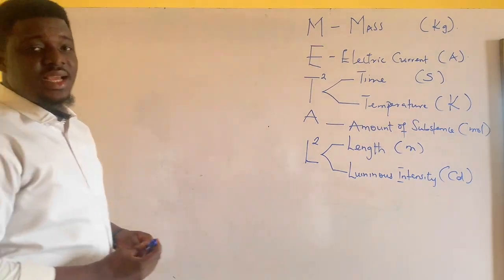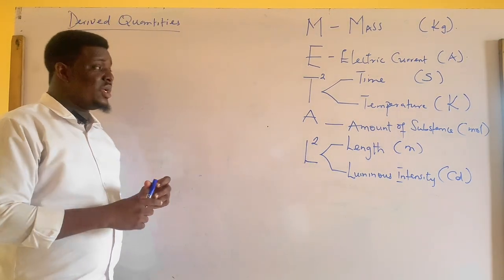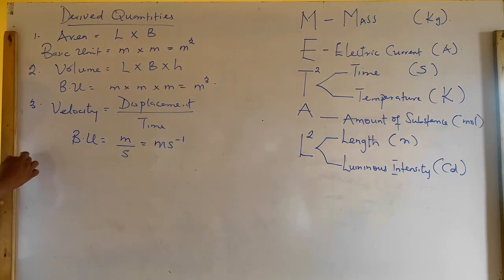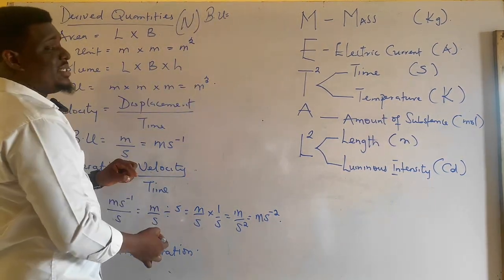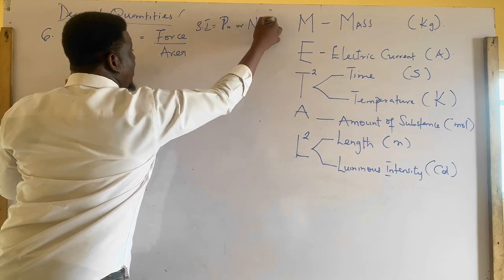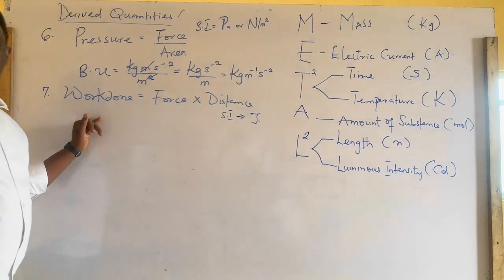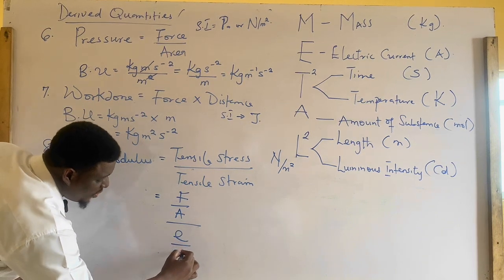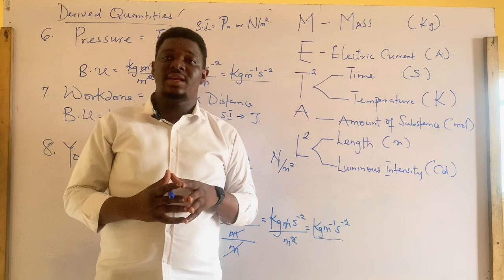"unraveling derived quantity and it Units in Physics! 📏⚙️"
🌟 Welcome to [KT physics], where the wonders of physics and mathematics come to life! 🌟

Are you ready to embark on a thrilling journey through the fascinating realm of scientific understanding? Look no further! Our channel is your ultimate destination for unraveling the complexities of physics and mathematics, one engaging video at a time.

📏 In today's enlightening episode, we delve into the essential topic of measurements and their units, laying the foundation for a profound grasp of the scientific universe. Whether you're a budding physicist, a curious student, or simply someone intrigued by the mysteries of our world, we've got you covered.

🔍 Join our expert educators as they seamlessly guide you through the intricacies of measurement systems, exploring the significance of units in physics. From the basic principles to advanced concepts, we break down the barriers to comprehension, ensuring that every viewer can grasp these fundamental ideas with ease.

🎓 Our commitment to clarity and simplicity sets us apart. Complex theories become accessible as we demystify the world of physics and mathematics, fostering a love for learning and understanding. No more confusion – just pure, unadulterated knowledge!

Turn those "Aha!" moments into a daily occurrence as we empower you to navigate the intricate tapestry of physics and mathematics. Each video is a stepping stone toward a deeper understanding of the cosmos.

🌌 Don't miss out on the excitement! Together, let's unravel the secrets of the universe and ignite the spark of curiosity that fuels a lifelong love for learning.